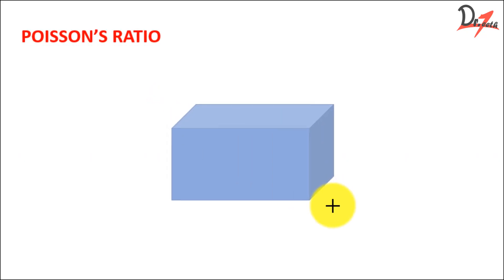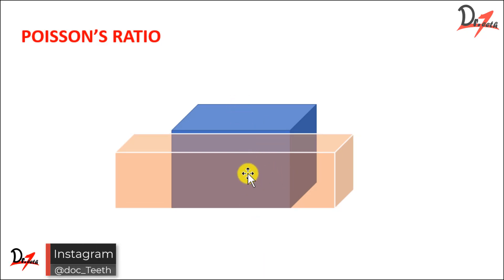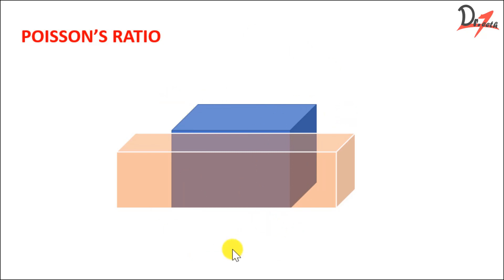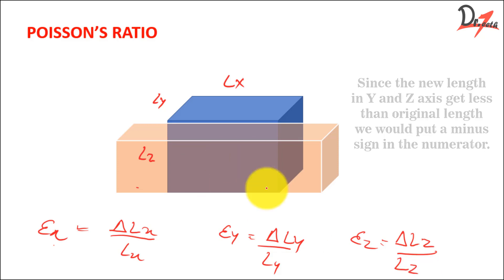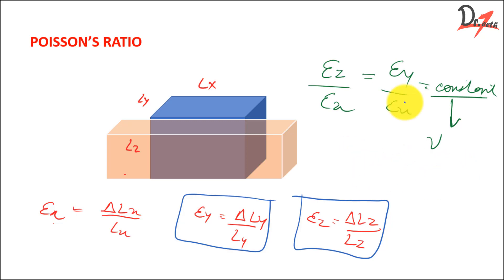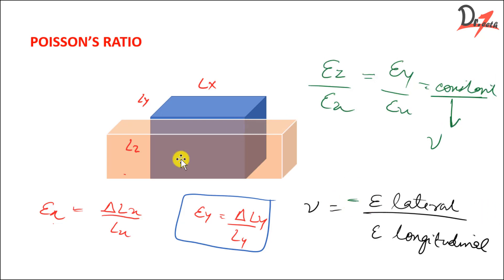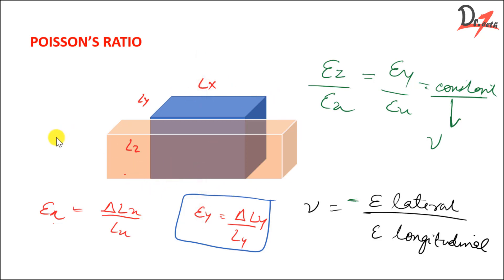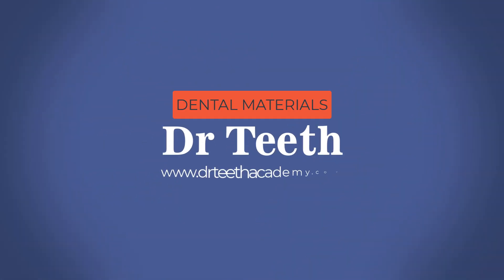DENTAL MATERIALS | Poisson's Ratio Simplified